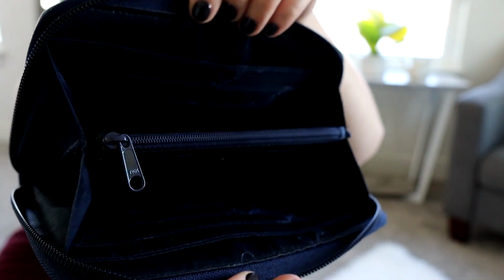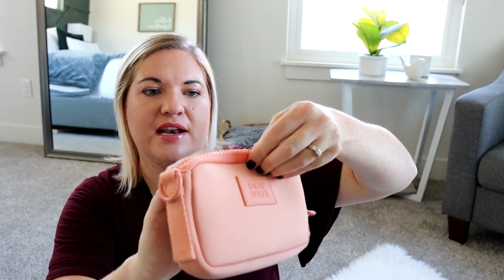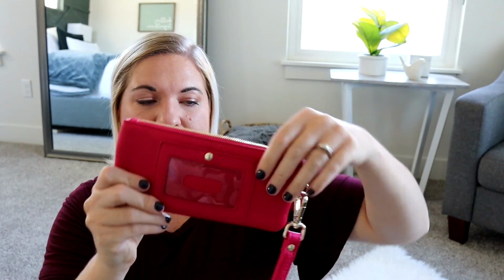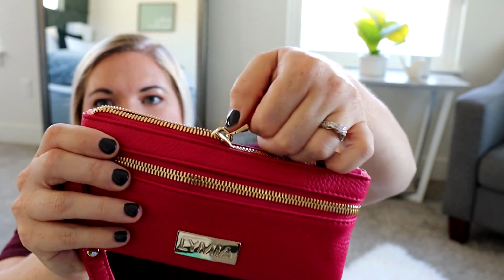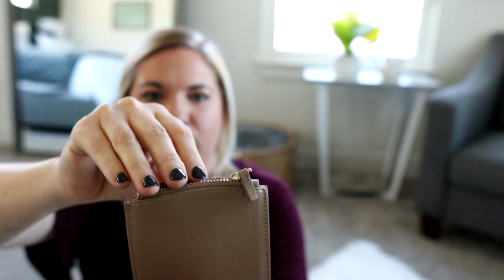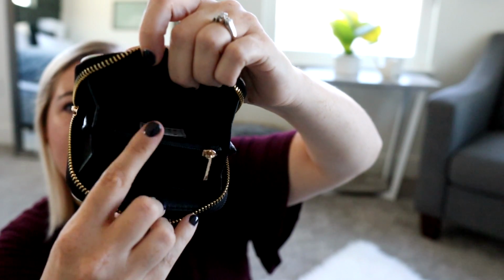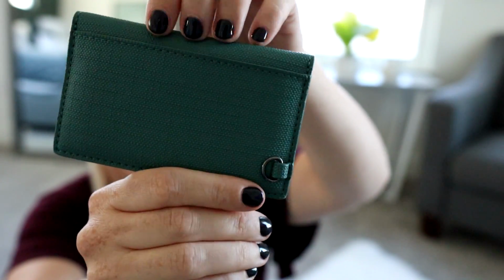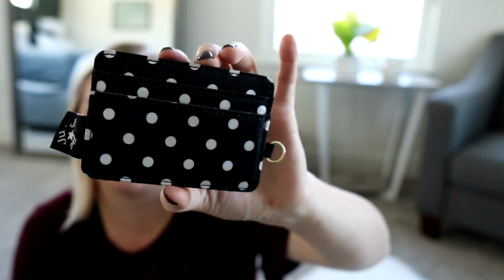Favorite Wallets and Giveaway #1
Today is all about my favorite wallets!  These are the ones that I have found work the best for me and I truly love!

WINNER IS HHBROWN1182! (You will be contacted through Instagram)
Thank you to everyone who entered!!

1. There will be more Giveaways this month that you don't want to miss:)

3. Comment here on YouTube with your favorite wallet and your Instagram handle so that I can easily find you.

4. EXTRA: Tag your friends in my Favorite wallets post on Instagram so they can find the giveaway as well!

That's it!  The Giveaway will run for 1 week and the winner will be announced here and on Instagram 10/09/20 at 7pm MST.  Good Luck everyone!  Thank you so much for being here!